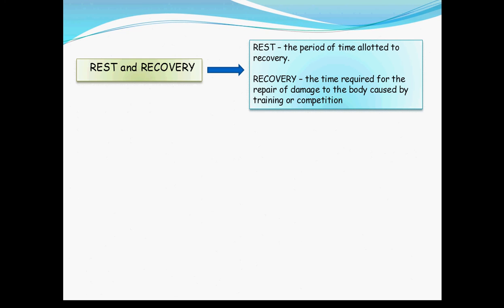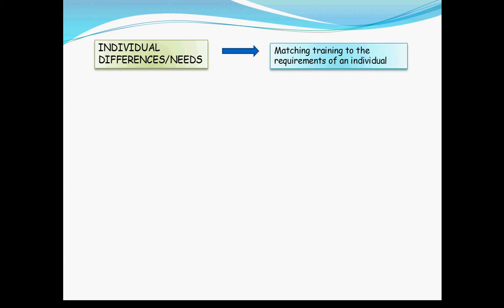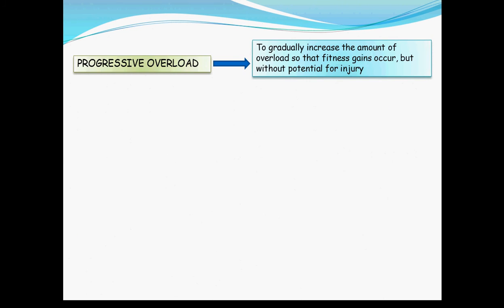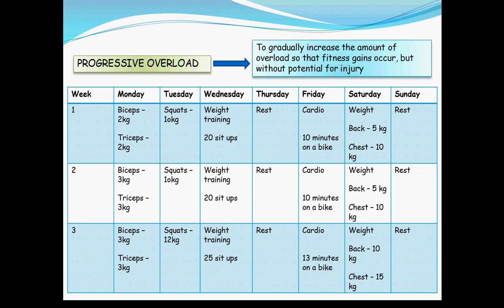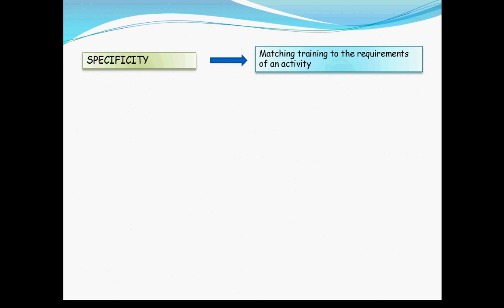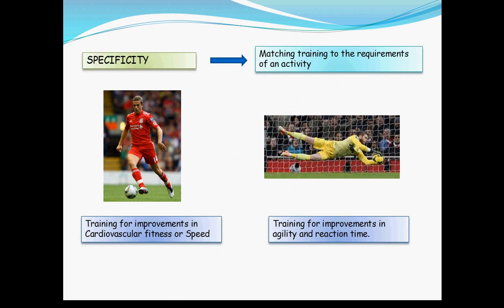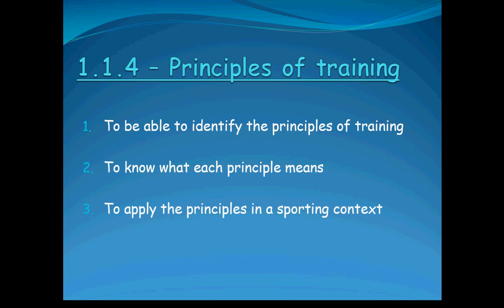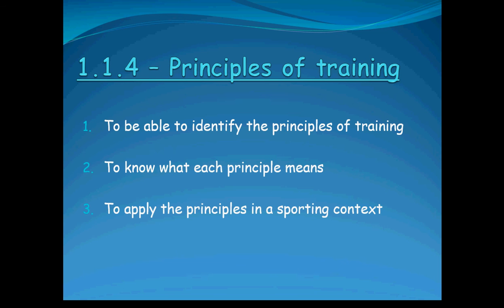1.1.4 Principles of training (part 1)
A short video introducing the principles of training